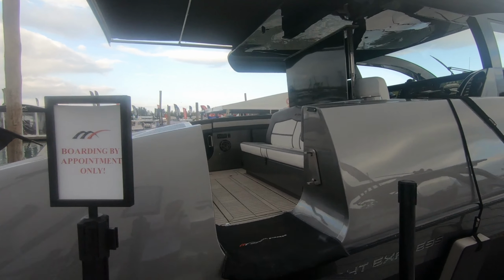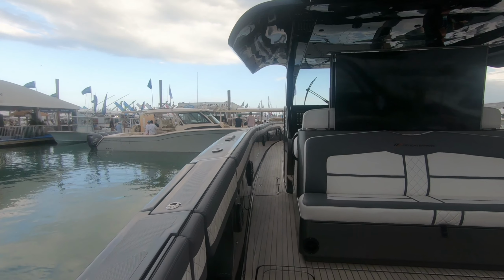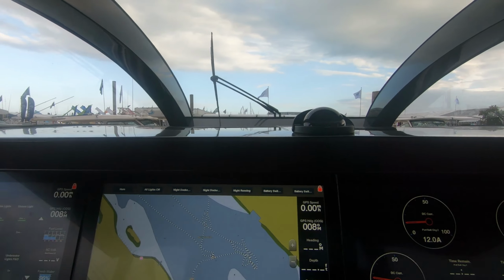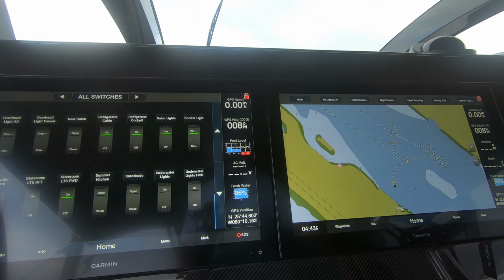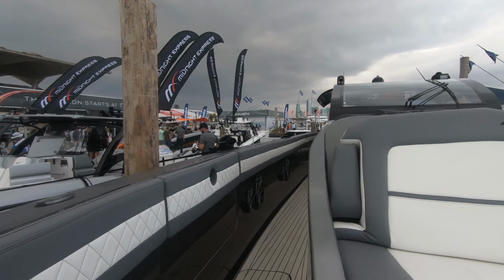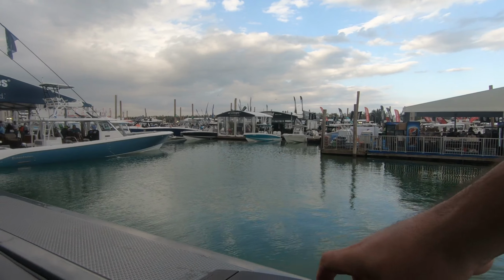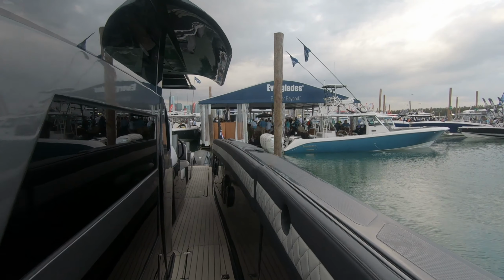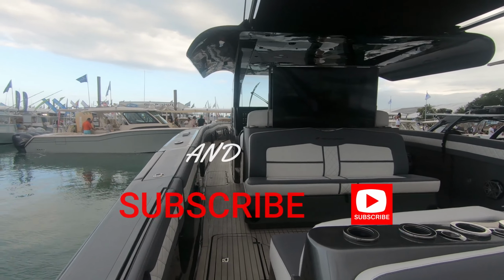$2,600,000 Baddest Center Console in the World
The Midnight Express 60 "The 2500hp Beast"